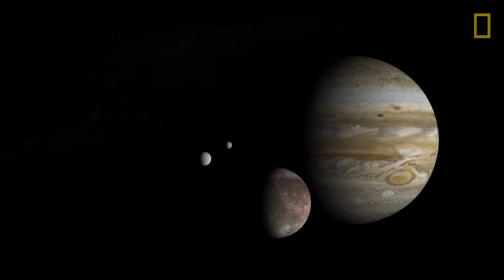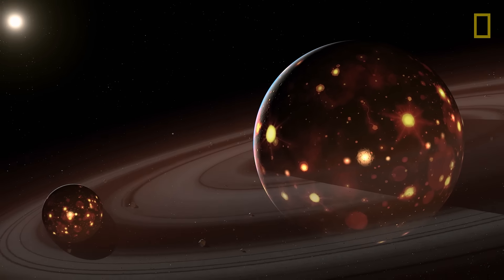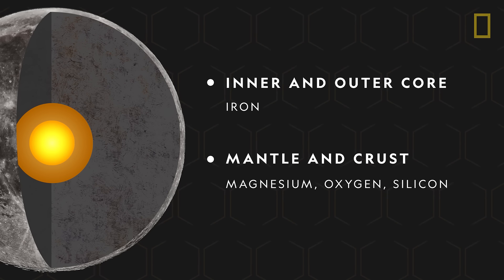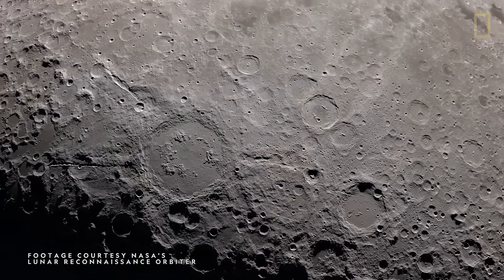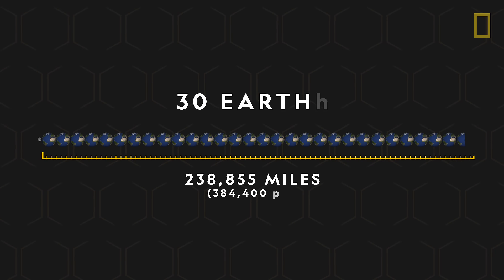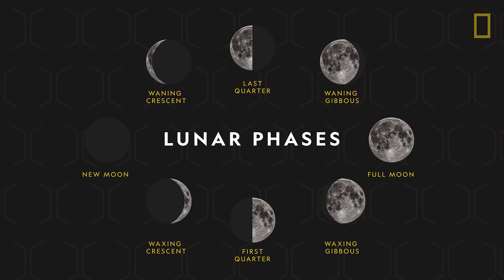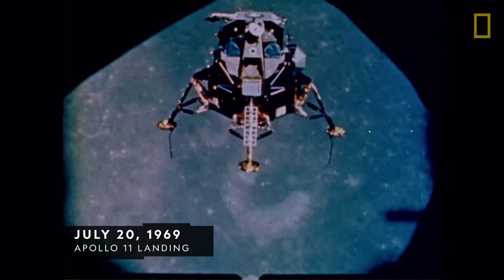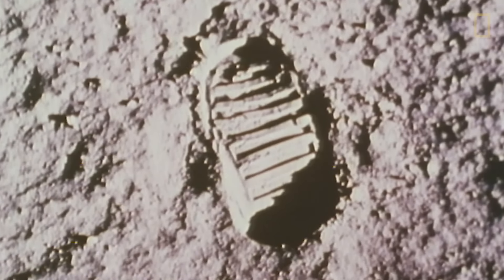Moon 101 | National Geographic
What is the moon made of, and how did it form? Learn about the moon's violent origins, how its phases shaped the earliest calendars, and how humans first explored Earth's only natural satellite half a century ago.